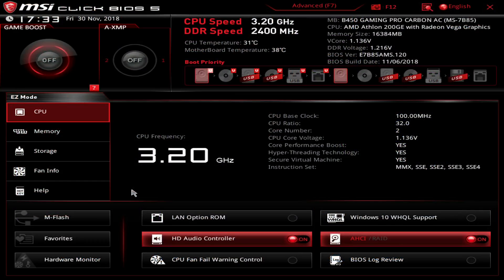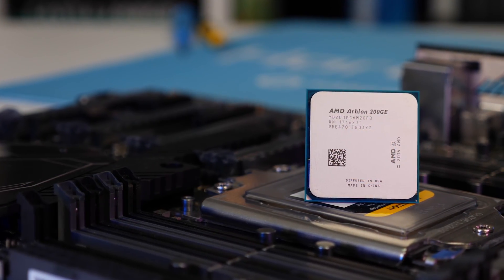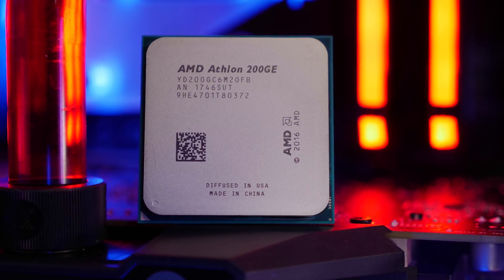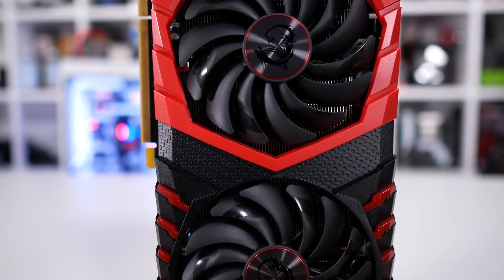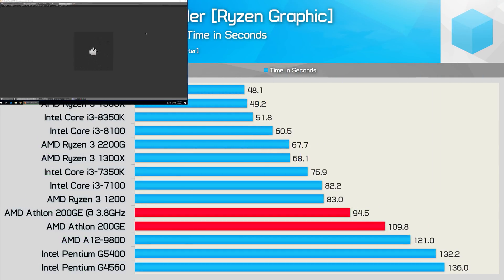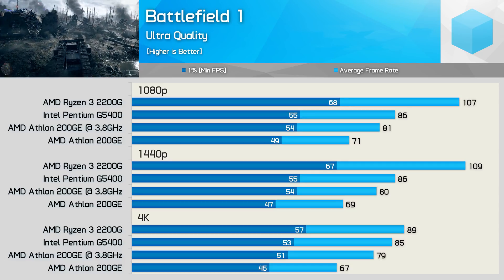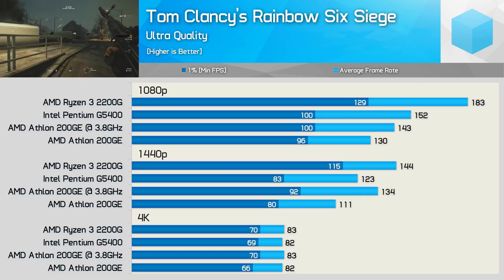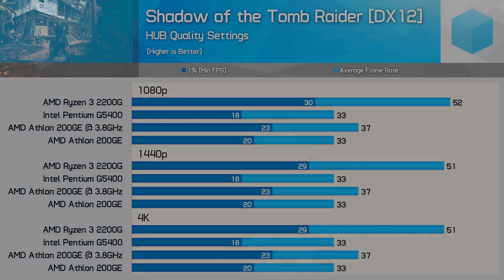AMD Athlon 200GE Overclocking, The Best Budget CPU Just Got Better!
Check prices now:
Athlon 200GE
Ryzen 3 2200G
Ryzen 5 2400G
Ryzen 5 2600X